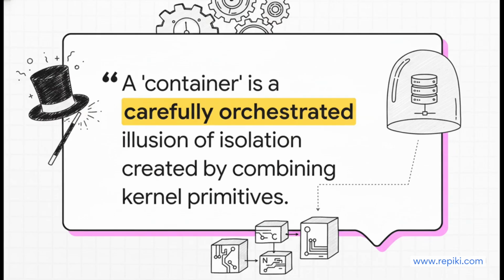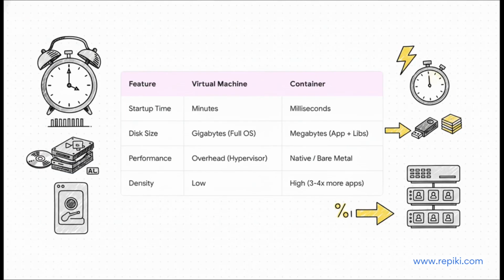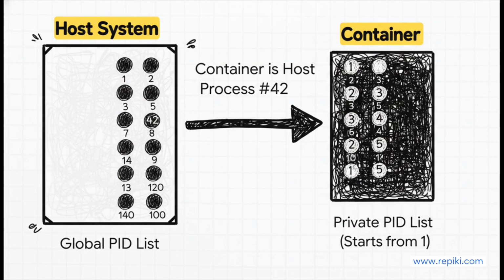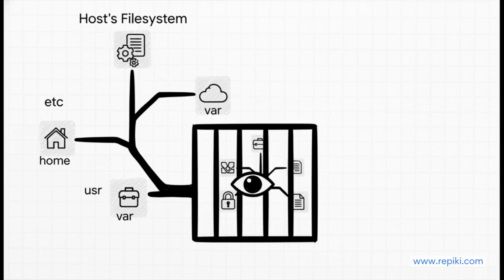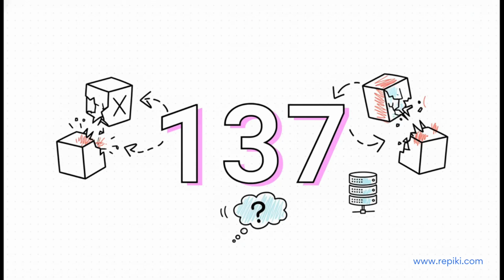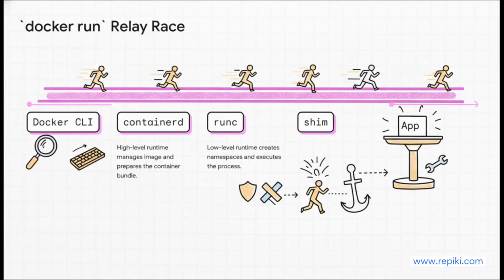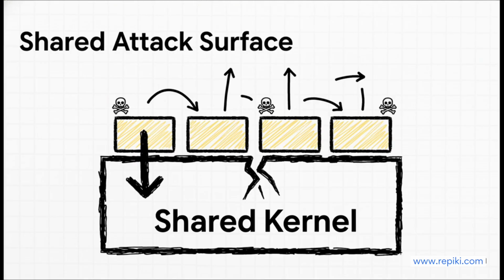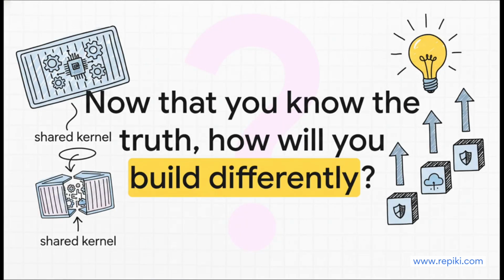1.2 What are containers - The Core Concept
Understand what containers are at a fundamental level.

- Container definition: isolated, lightweight execution environments
- Containers vs Virtual Machines: key differences and trade-offs
- Process isolation: how containers isolate applications
- Linux kernel features: namespaces and cgroups explained
- Container components: filesystem, processes, network, resources
- The container runtime: what actually runs containers
- Container lifecycle: create, start, stop, remove
- Benefits: speed, consistency, density, portability
- Limitations: not a security boundary, kernel dependency